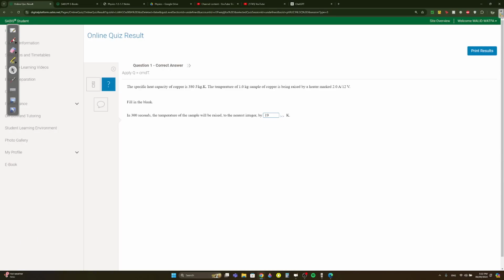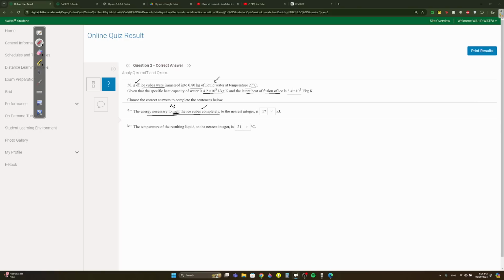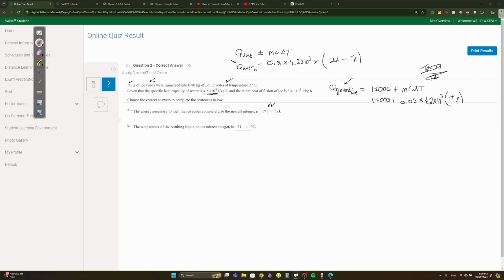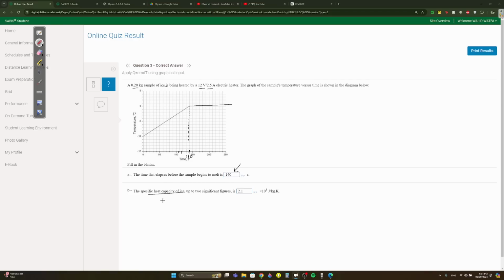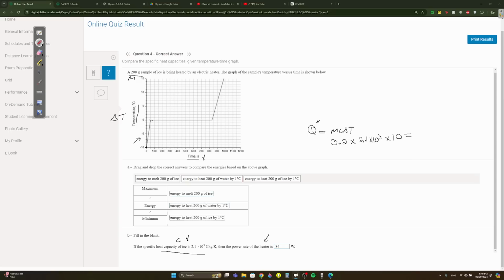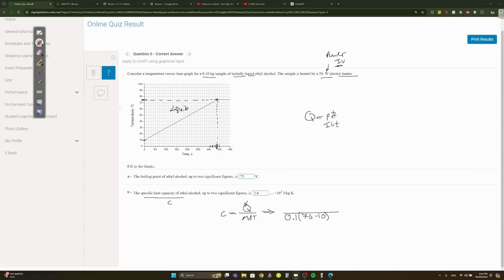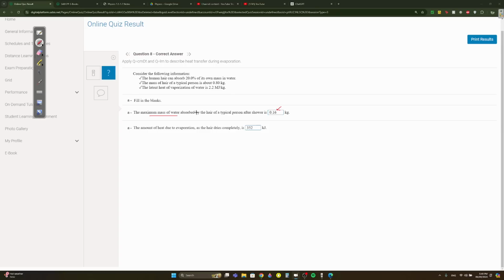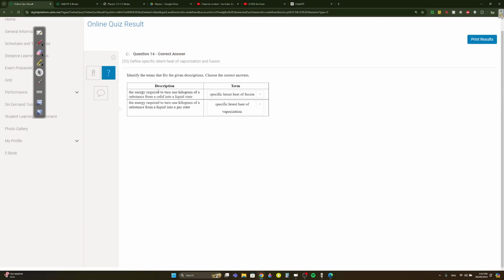Physics 1.5 Quiz (Level M)